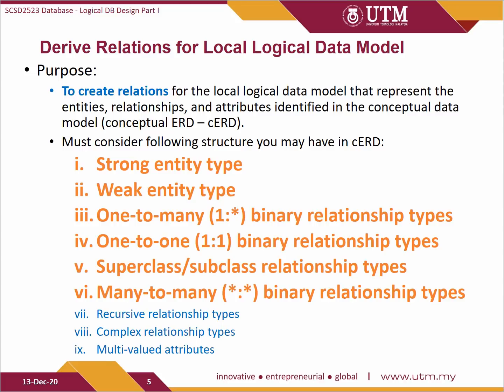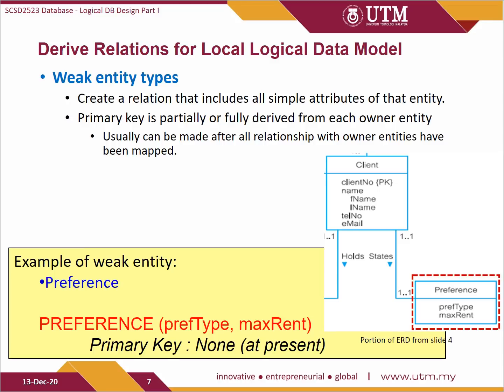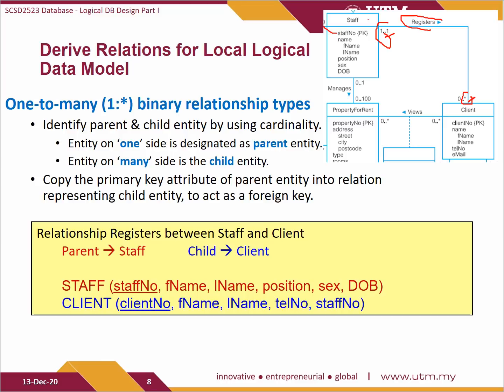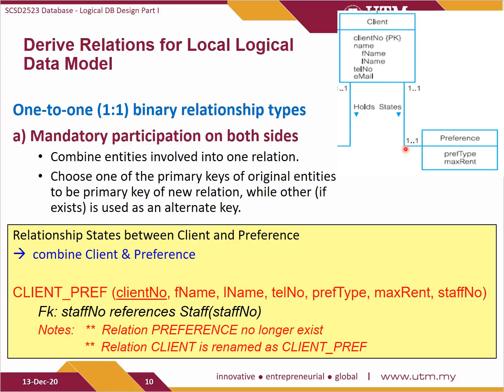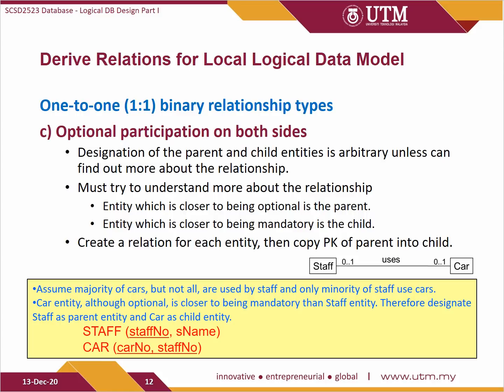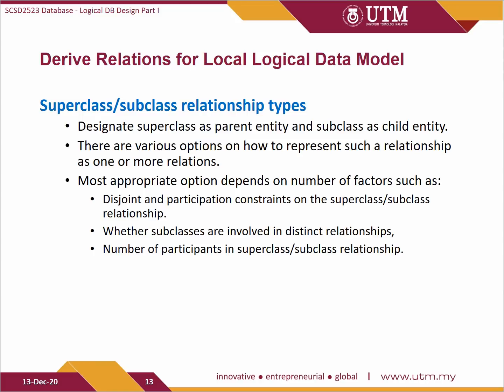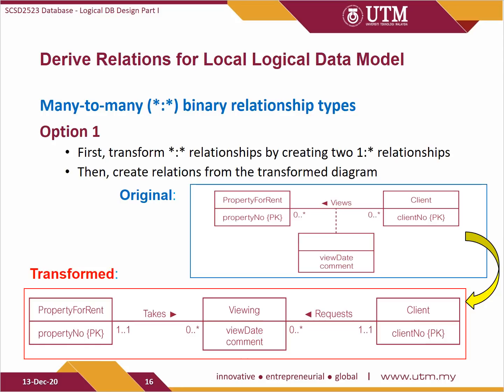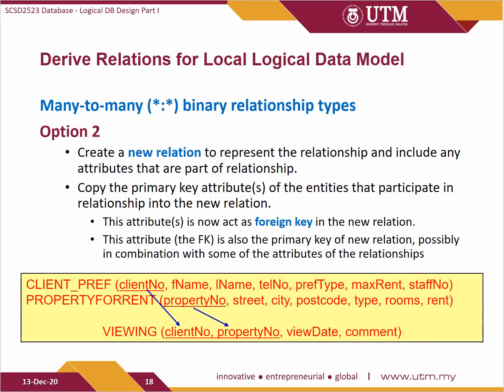Lecture Video Topic6 Logical ERD Part1a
This is a video for Database on Topic6 Logical ERD Part1a